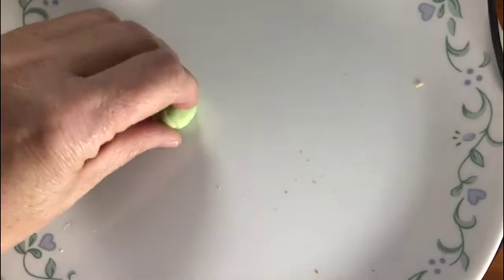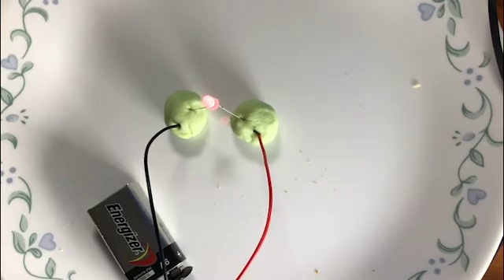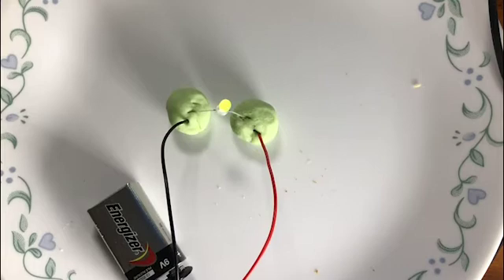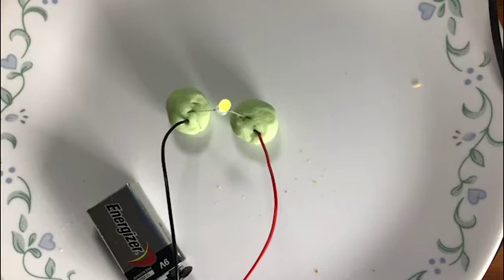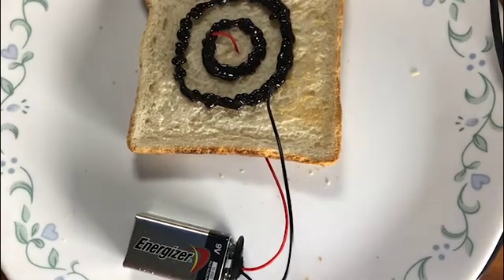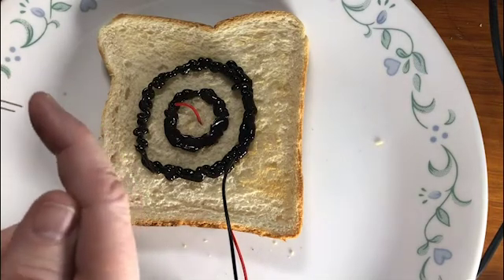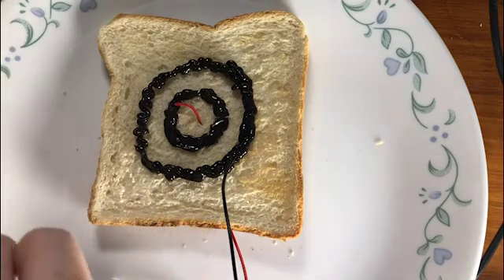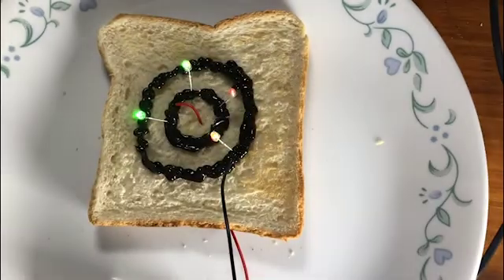Vegemite Circuit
@Vegemite - Tutorial on how to make a circuit using Vegemite which is conductive because of the high salt content